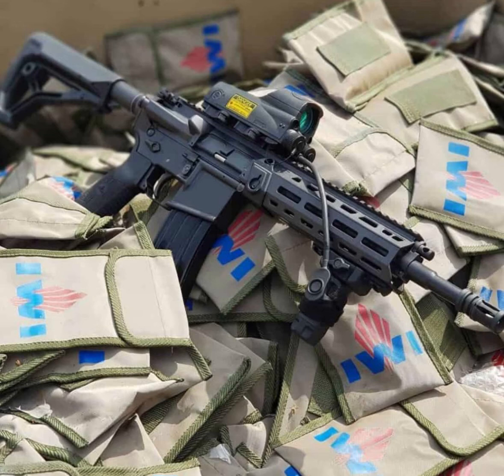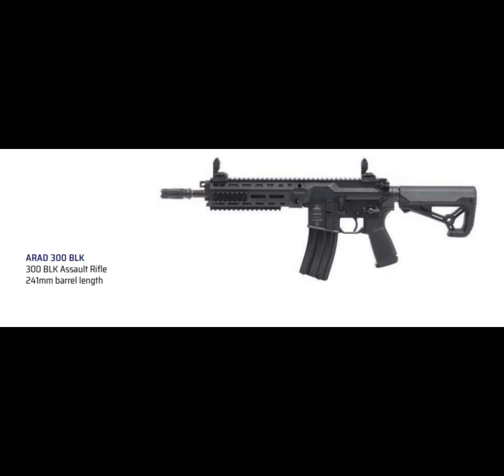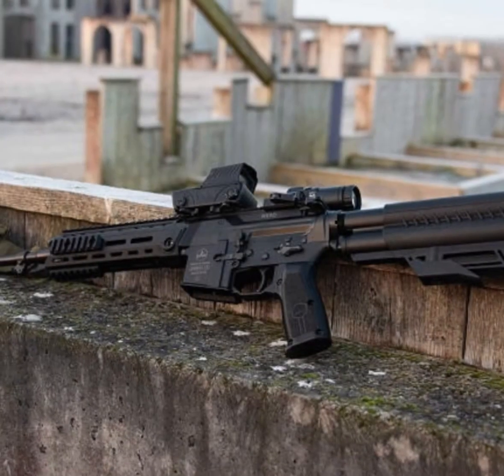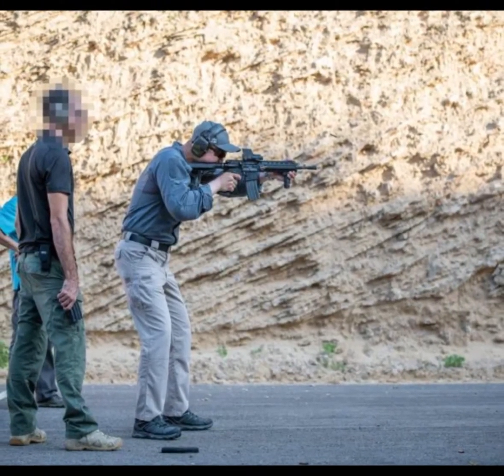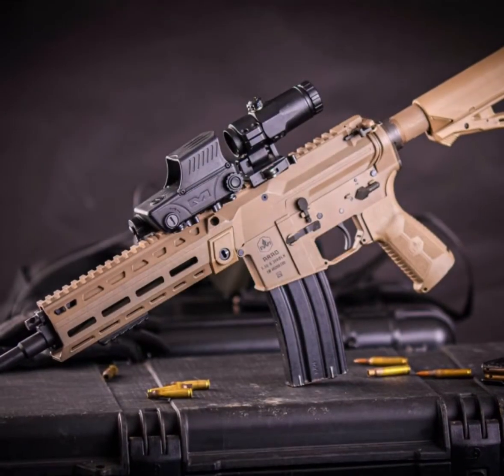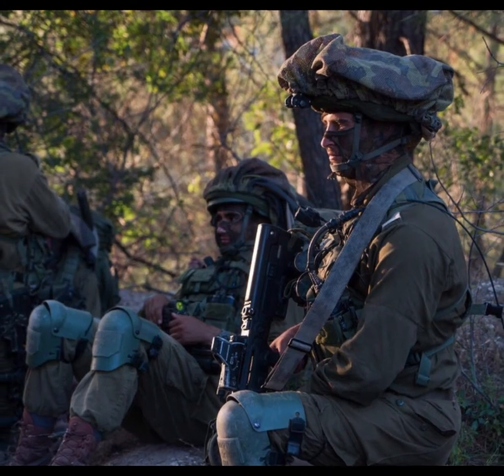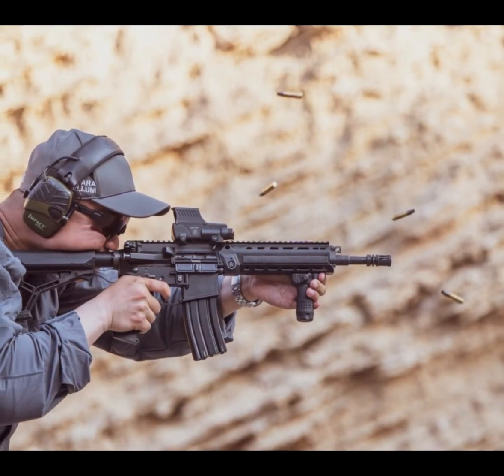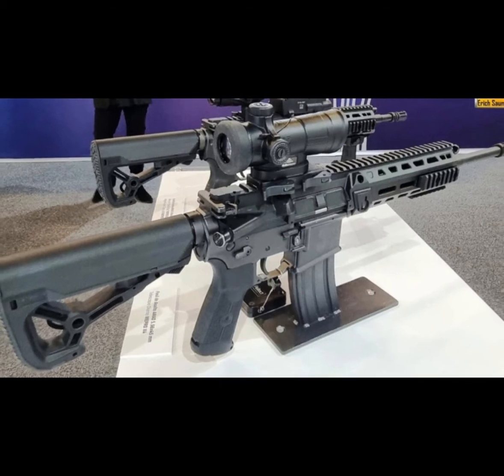Israel's New Smart Gun (IWI ARAD ARBEL)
A brief overview of the IWI ARAD platform including the ARBEL Smart gun system!